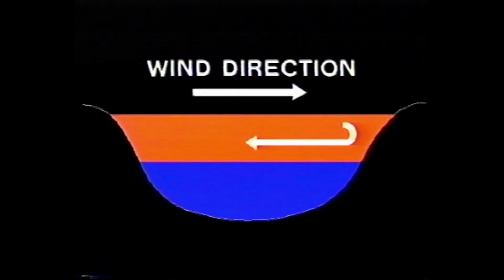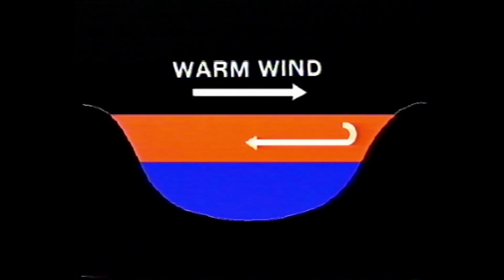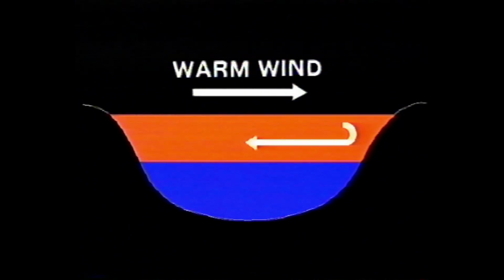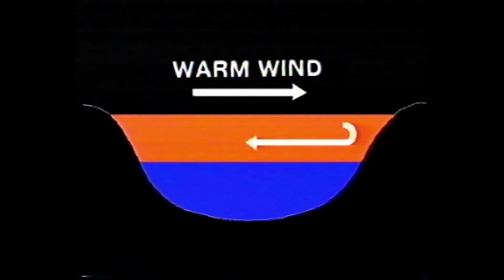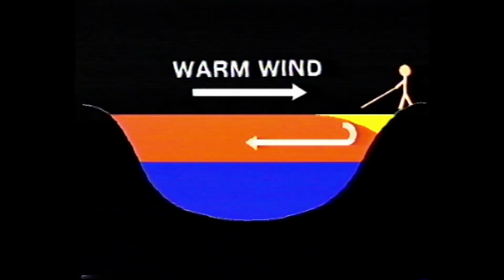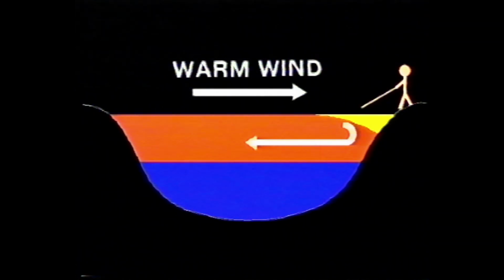Stillwater Trout Fishing (1986) Learn to Fish for Trout VHS-RIP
STILLWATER TROUT FISHING
On this entertaining tape, you are shown many ways of catching stillwater trout, from traditional bank fishing, to boat fishing in a large reservoir. The planning necessary to increase the chances of catching something is also explained.

Peter Mackenzie-Philps is one of Britain’s foremost casting instructors. A full member of the Association of Professional Game Angling Instructors, he has been teaching fly casting for over twelve years. He has been an angler for nearly 50 years.

Steve Parton runs a successful mail-order tackle business in Nottingham, and is a dedicated reservoir angler, specialising in boat fishing.

Both Steve and Peter have written books on fishing, which have been widely acclaimed.

The photography and direction are by Chris Warden, whose expertise shows in the quality of the pictures you will see.

The tape has been produced in cooperation with the Shakespeare Company.

STILLWATER TROUT FISHING
Printed by Interprint Ltd., Harrogate (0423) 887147

STILLWATER TROUT FISHING
with Peter Mackenzie-Philps and Steve Parton

Manage and Auto-Tag your YouTube videos offline in bulk... Then upload!